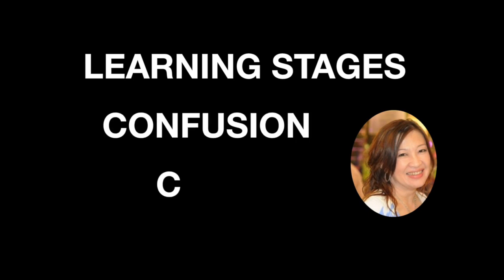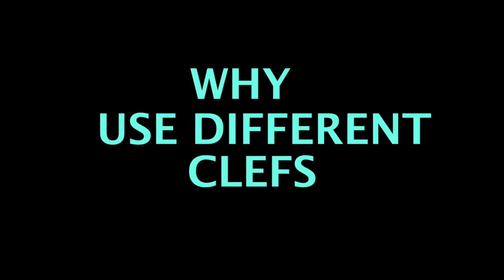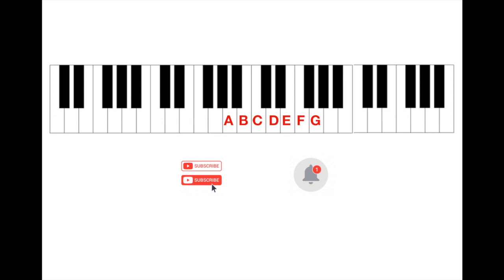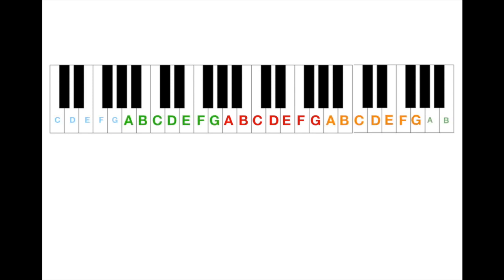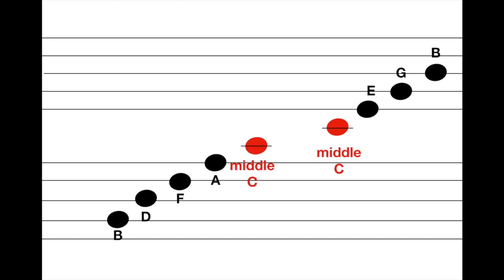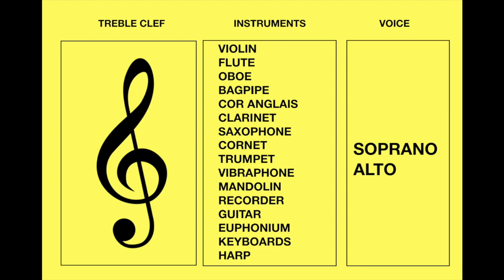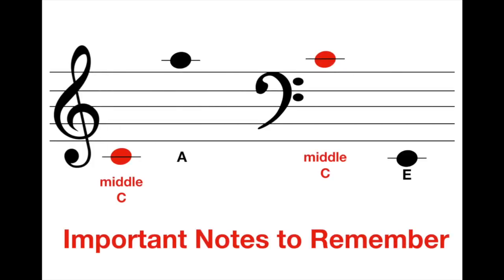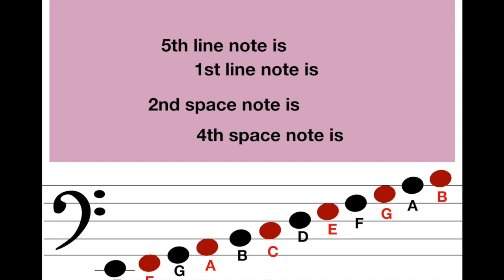Most Effective Way To Read Music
Learn to read music in 4 clefs: treble, bass, alto and tenor. Note reading exercises starts from 4:02 minute. This gives a good start to prepare you to sight sing or play.